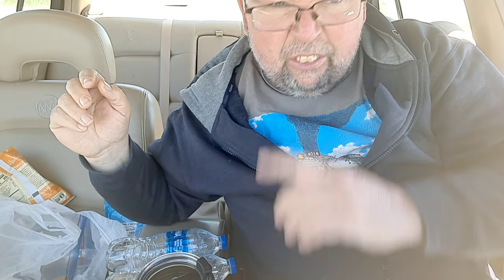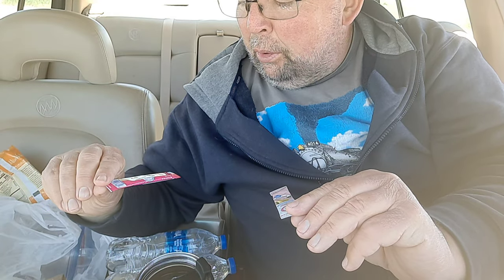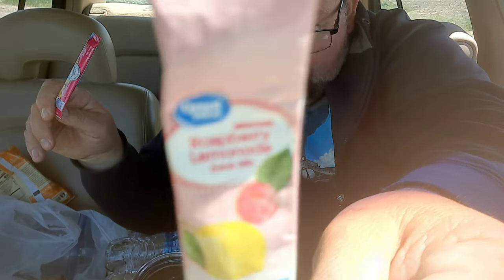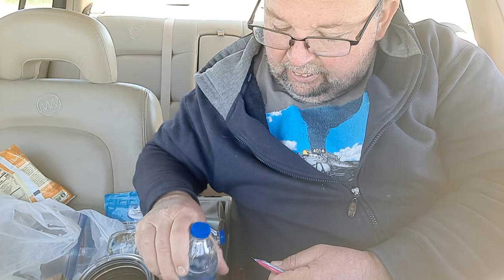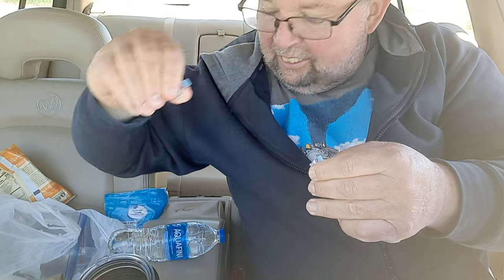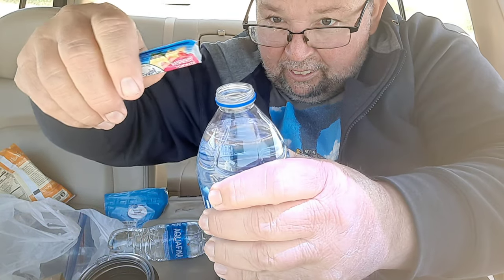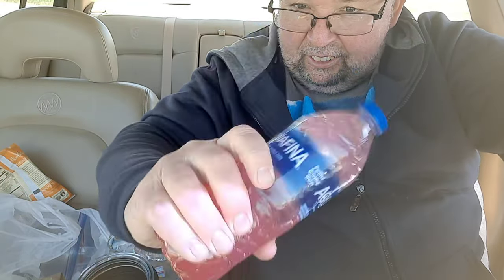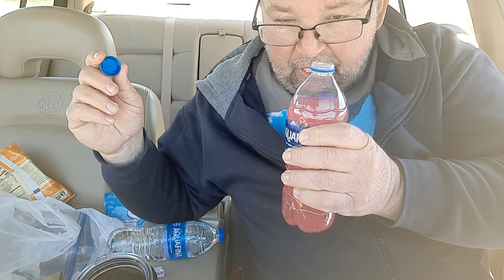Crystal Lights vs. Great Values Raspberry Lemonade